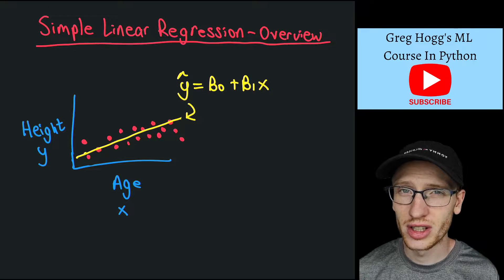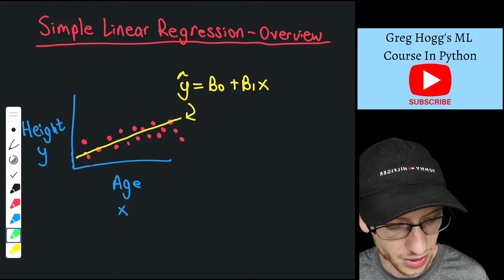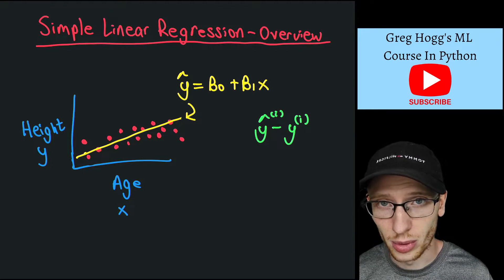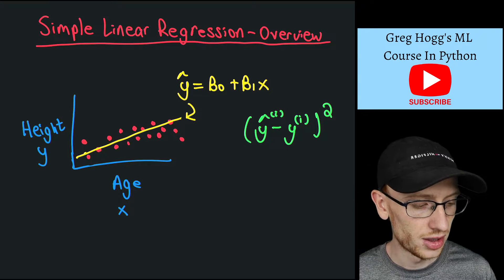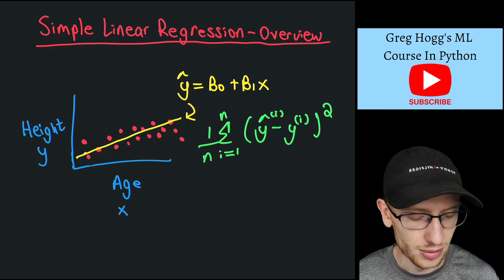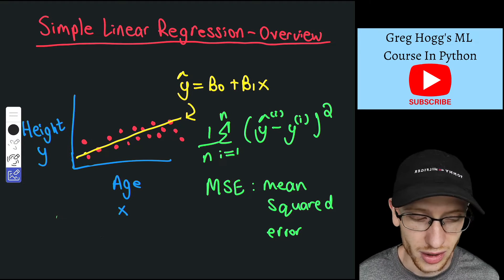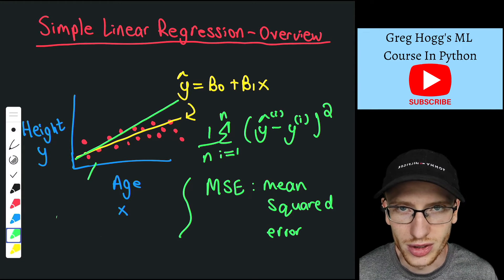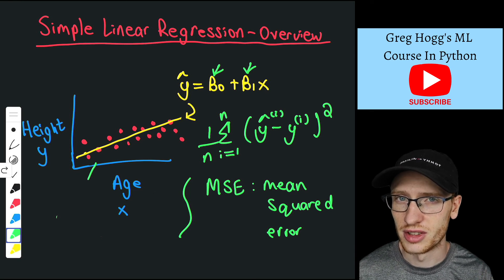Regression - Mean Squared Error | ML Course 2.1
Try Sunsama for free! Today we try to explain the very important concept of a loss, error, or cost function. We look at the mean squared error function for measuring regression error. The only prerequisite for this machine learning course in Python is basic coding knowledge.